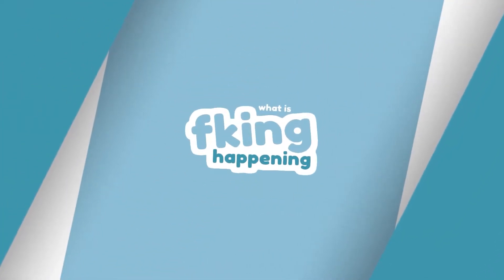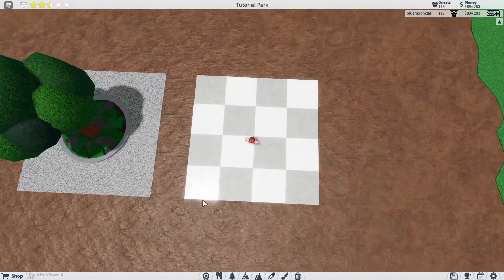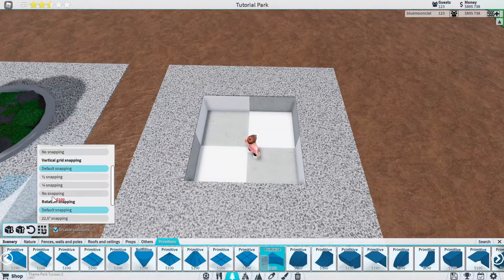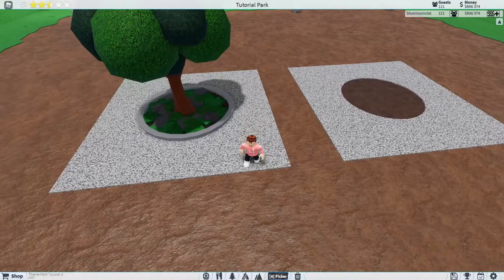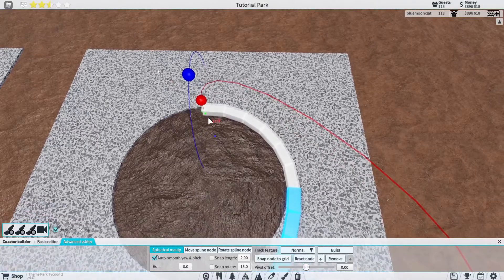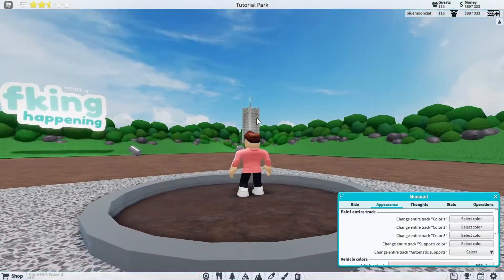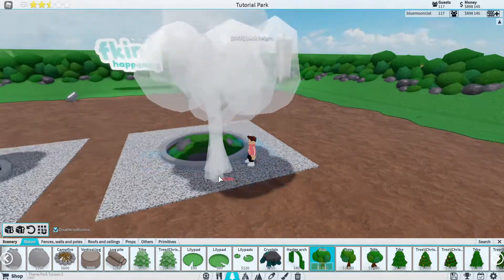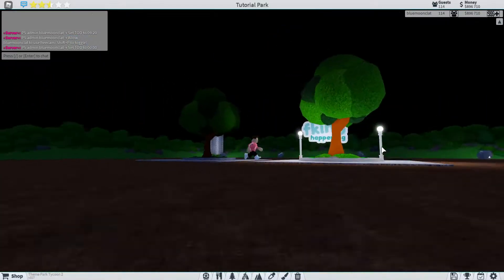🎓 How To Build A Round Planter In TPT2 | Tutorial